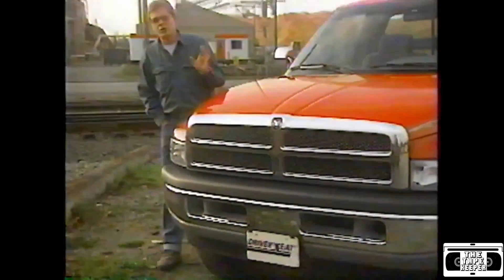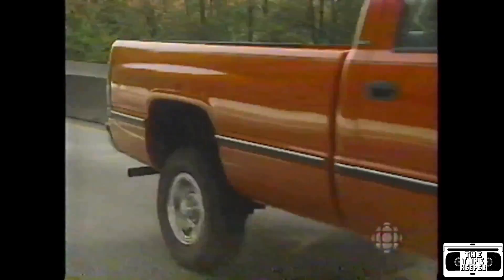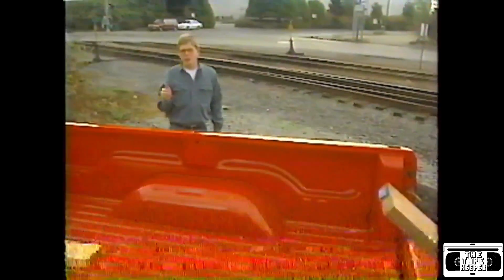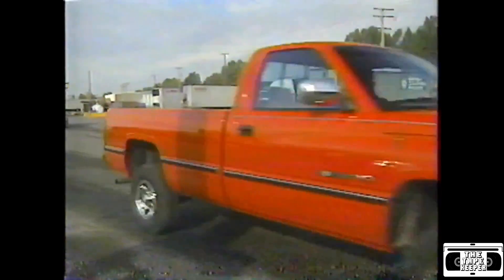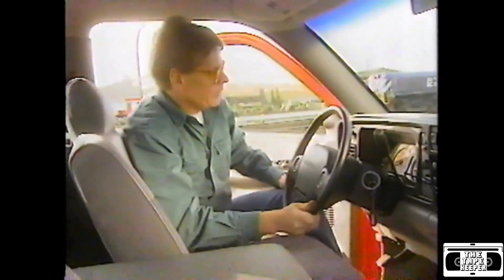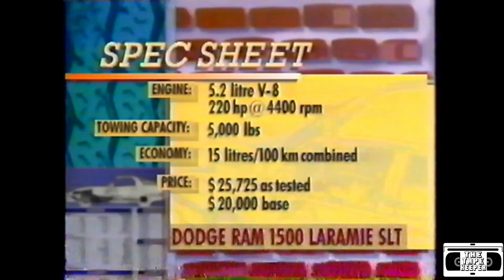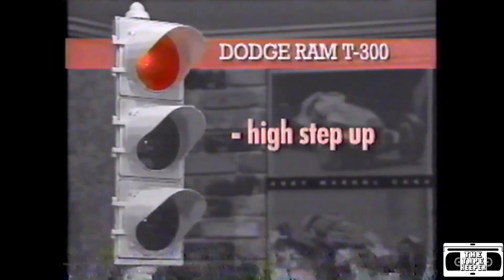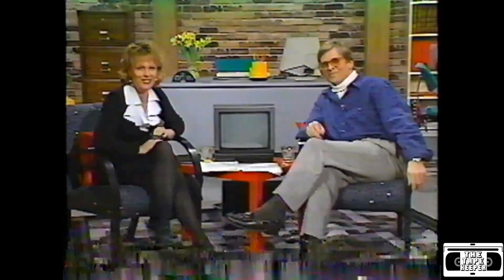(2/6) Driver's Seat - Dodge Ram T-300 Review - May 1994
Part 2 of 6 of a complete episode of Driver's Seat, airing on CBC in May of 1994. This tape was extremely damaged, and I've salvaged as much of the footage as possible. It may flip to black for a few seconds here or there as the tape rolled or filled with static. I apologize for this, but it was the best I could do - TTK